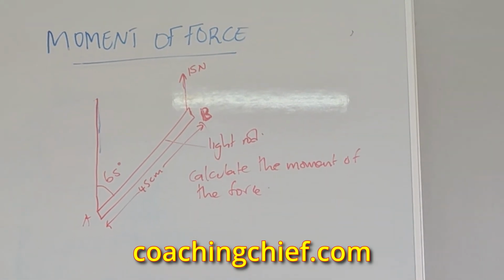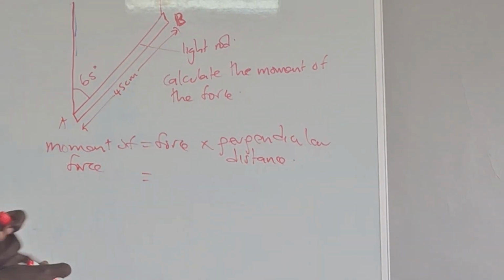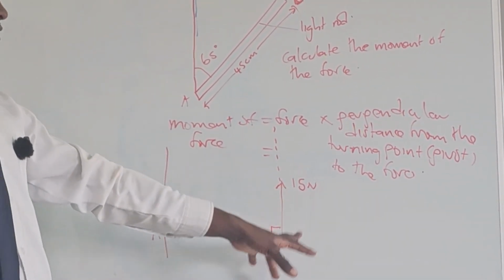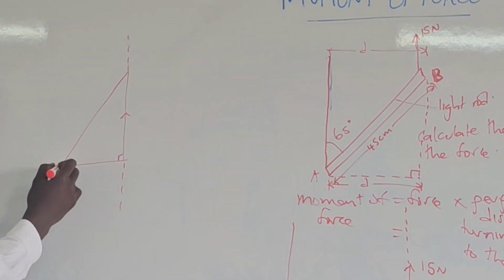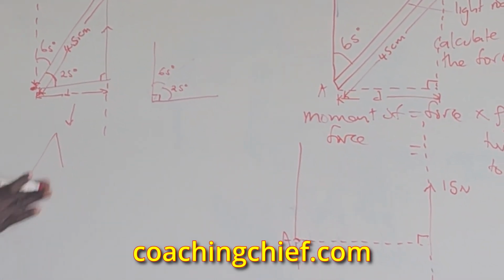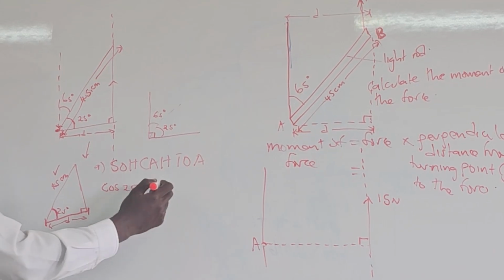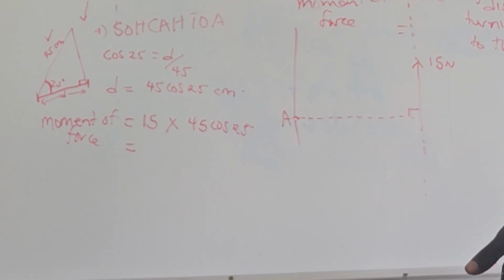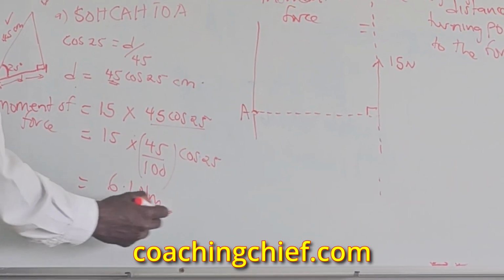Moments of Force – Solving a Calculation Step by Step | Physics Example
In **Part 2 of Moments of Force**, we solve a **worked example** showing how to calculate the **moment of a force** about a pivot.

You will see step-by-step how to apply the formula for moments and understand how the **force applied** and the **distance from the pivot** determine the turning effect.

M = F \times d

Where:
• **M** = Moment of the force
• **F** = Force applied
• **d** = Perpendicular distance from the pivot

This example will help you clearly understand how to approach **moment calculation questions in physics**.

Perfect for students studying **Cambridge Lower Secondary Physics, IGCSE Physics, or general mechanics**.

* How to identify the **pivot**
* How to apply the **moment formula**
* How to solve a **moment calculation step-by-step**

📌 Watch **Part 1** to understand the basics of **Moments of Force**.